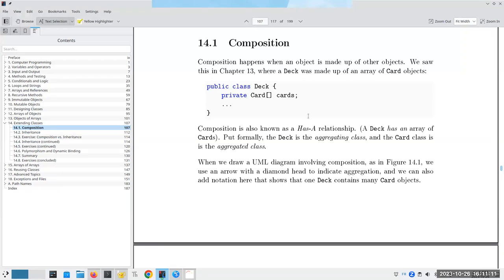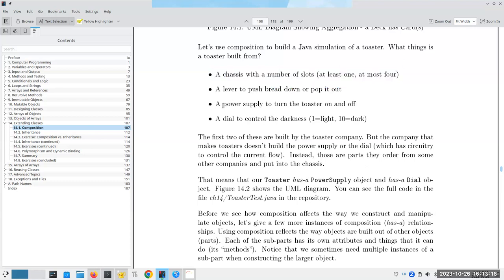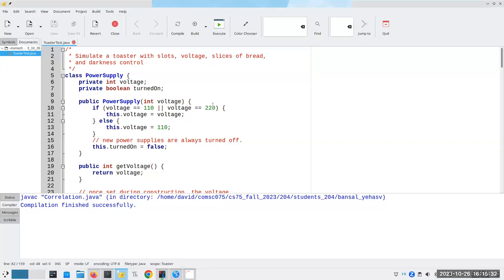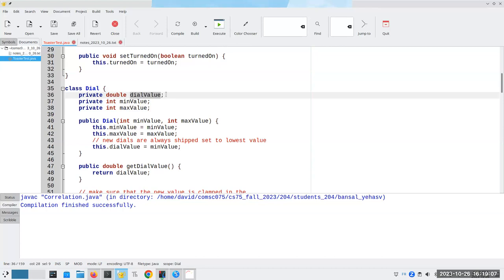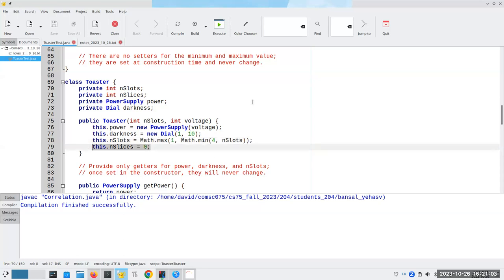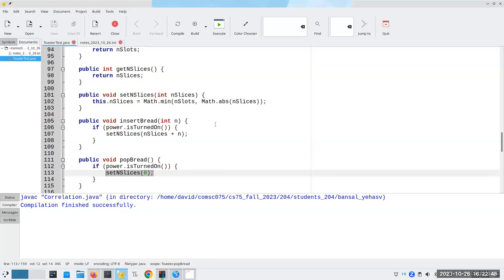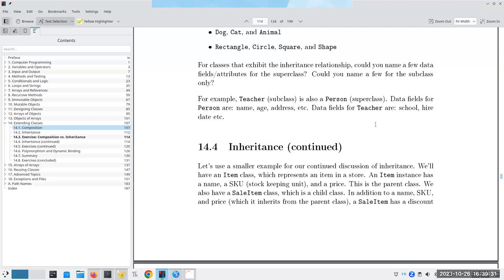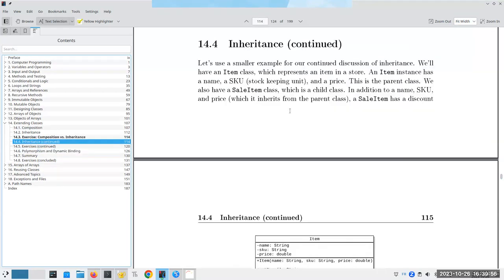Mini-Lecture: Composition and Inheritance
Composition: classes made up of other objects
Inheritance: classes that make use of all the attributes and methods of another class (this is the first part of the discussion of inheritance)